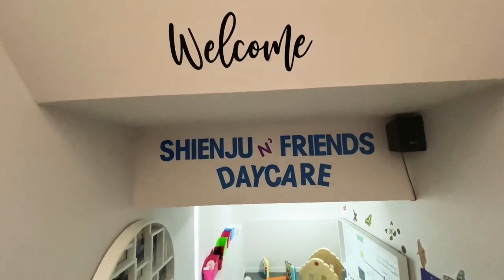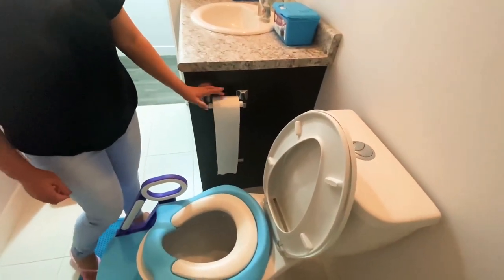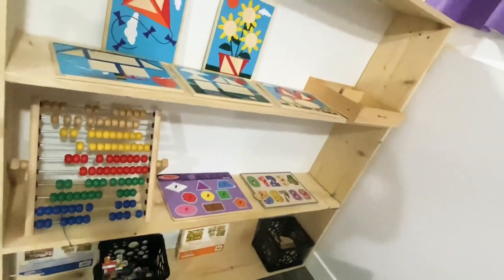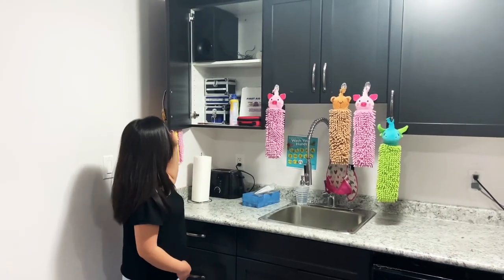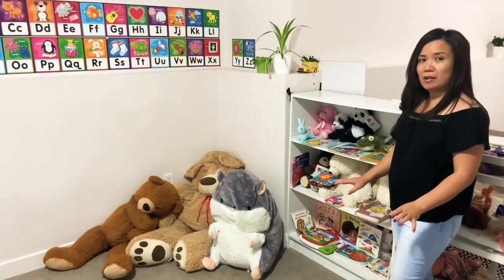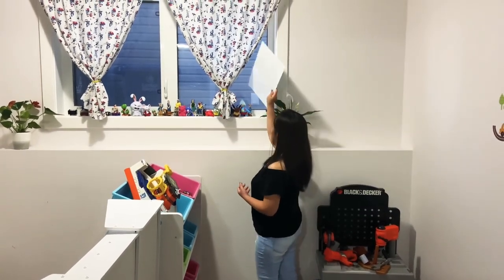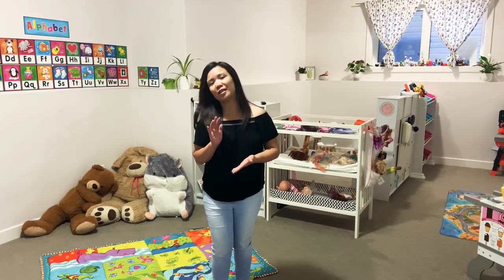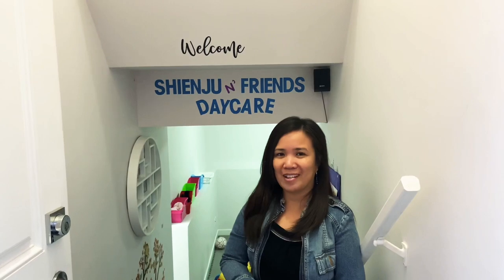Daycare Tour | Licensed Group Childcare Home Set up | Saskatoon, Saskatchewan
Are you a Childcare Provider?  Or someone looking on how  to set up your home childcare business? You can check this video to give you an idea and  how i set up mine  just in the basement of our house.

For the kids’ toys and dress up clothes, i shopped at toys ‘r us

Kids’ hand towels from Norwex that save me money from buying too much paper towels

Thumbnail of this video inspired by Canva!